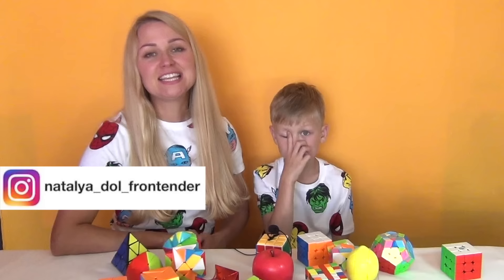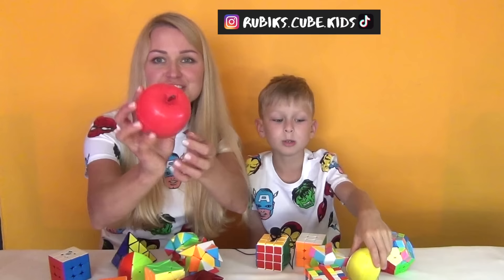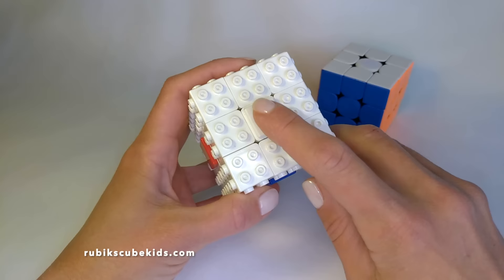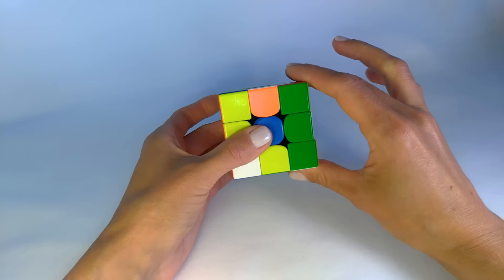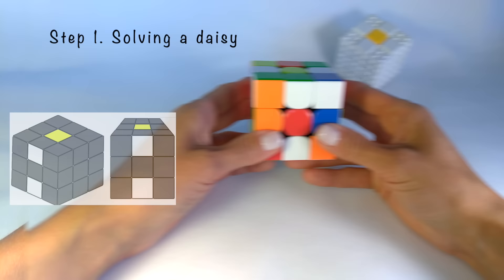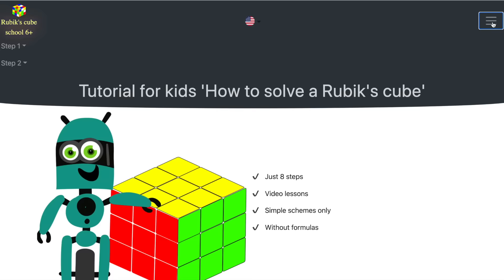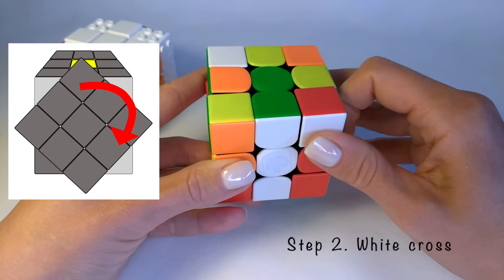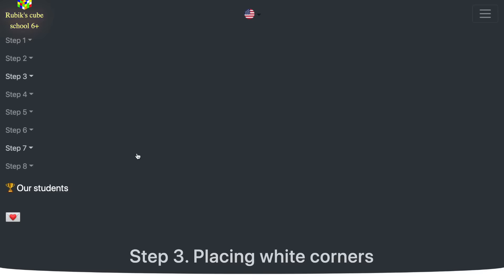HOW TO SOLVE A RUBIK'S CUBE 3 by 3 | FOR KIDS | PART 1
Full tutorial for kids 'How to solve a Rubik's cube"
🔸 Just 8 steps
🔸 Without formulas
🔸 Video lessons
🔸 Simple schemes only available for you on our website anytime
Timecodes:
5:39 Step 1. Solving a daisy
8:15 Step 2. Solving a white cross
My seven-year-old son did it 🤘 - you can do it too!